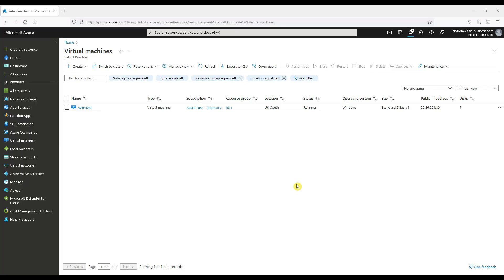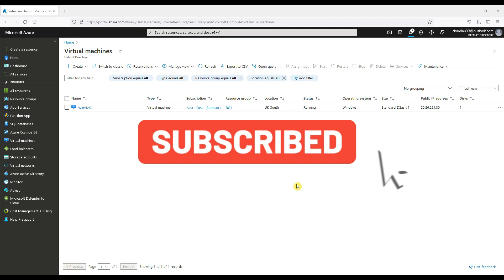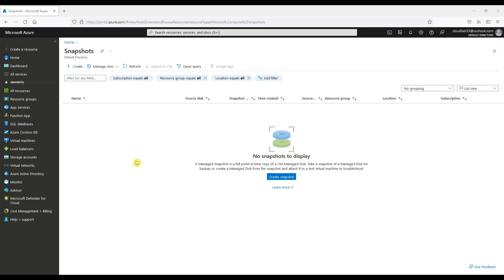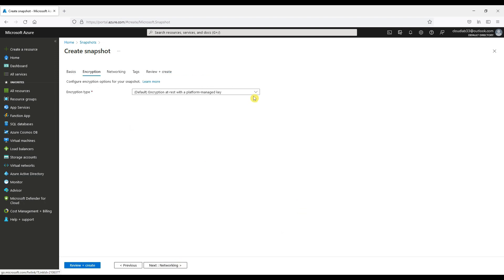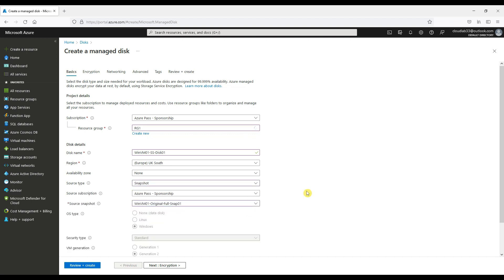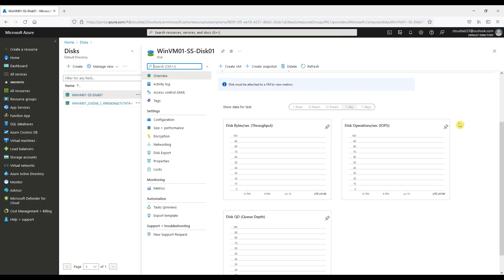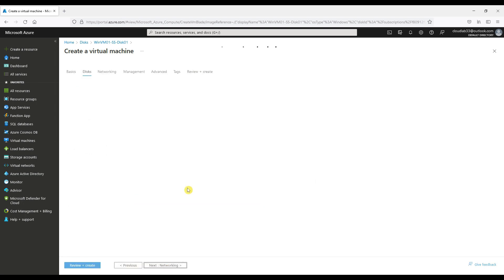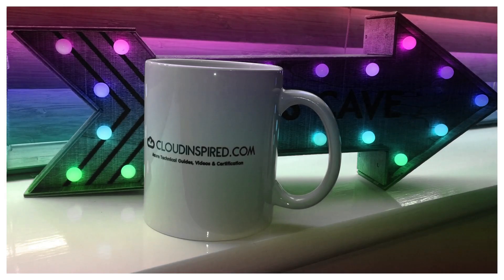Creating Azure VM Snapshot Tutorial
This video shows a step by step guide and tutorial on taking a Azure VM snapshot and restoring that snapshot to a new Azure Virtual Machine.
A snapshot is read only copy of a virtual hard disk (VHD). You can use a snapshot, for example if you were installing/upgrading new software,
or making a configuration change where you want to take a point in time copy of the operating system and have the option to roll back to the original state of the operating system in case there are issues with that change.

0:09 Azure Virtual Machine to SnapShot
01:30 Create Azure VM SnapShot - Full to Disk
02:43 Create a Disk from SnapShot
03:54 Create a Azure VM from Disk SnapShot
04:57 RDP to New VM Created from SnapShot